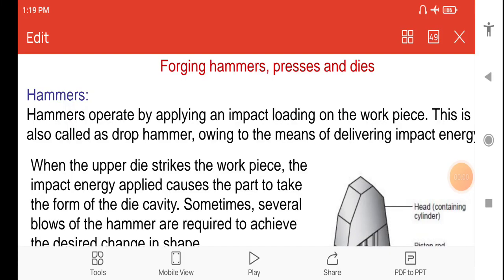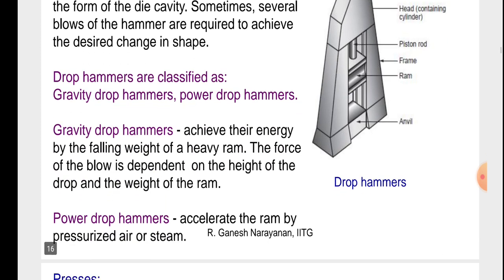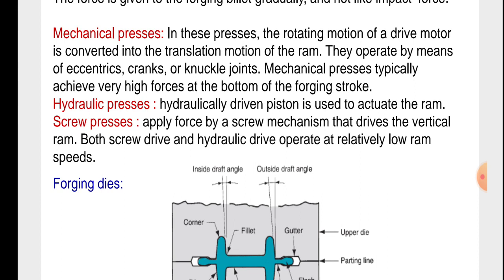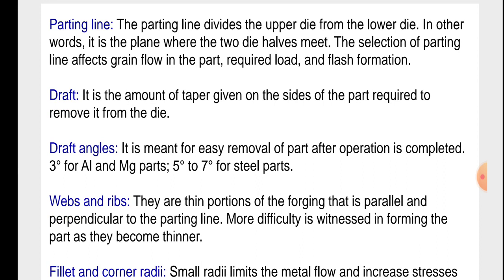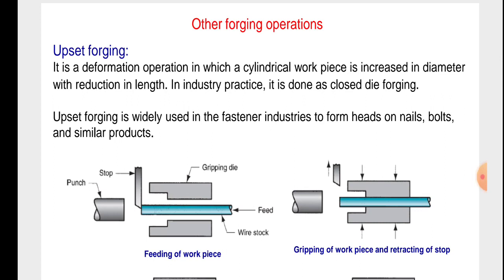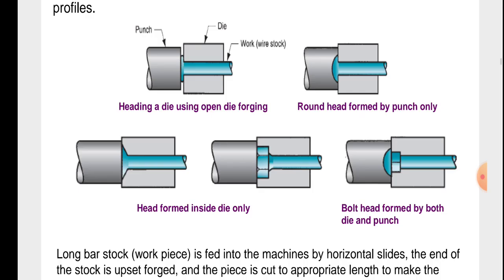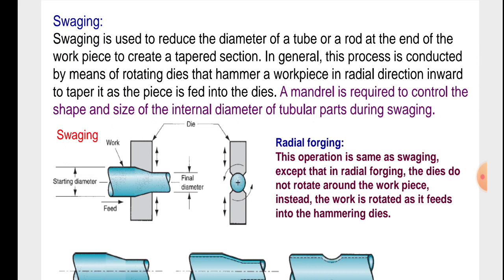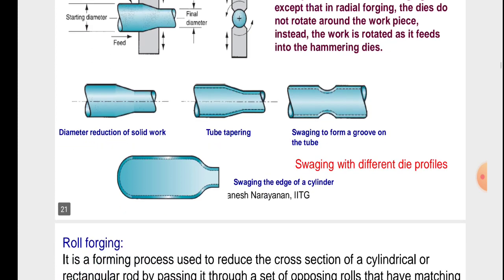Rolling and extrusion processes 5